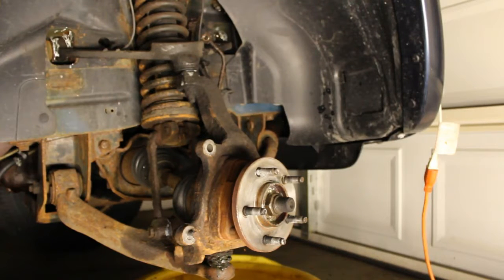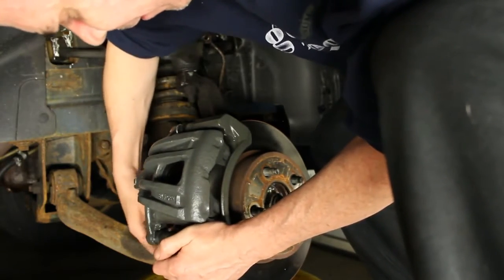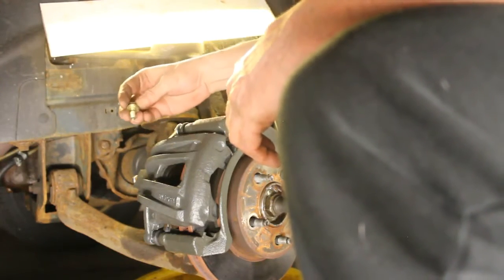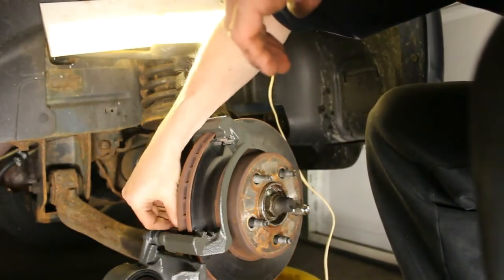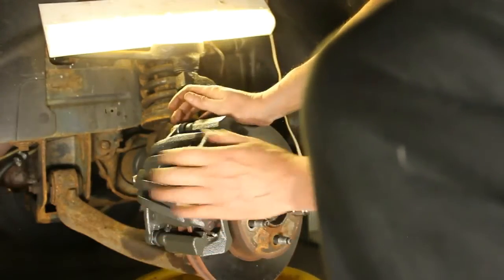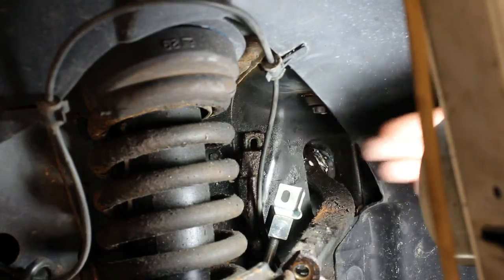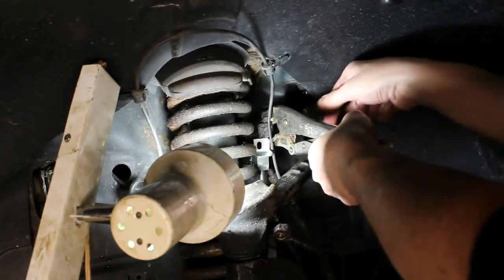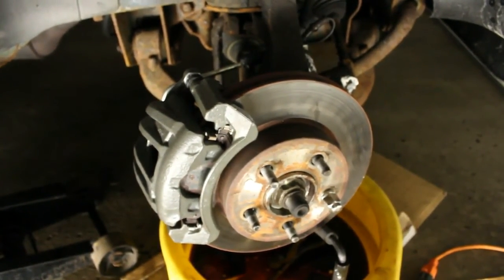EP29: 2004 JEEP LIBERTY Pulling to one side, smoking wheel. Brake hose and caliper replacement.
This video covers the JEEP LIBERTY 2004+ Brake caliper and brake hose replacement for do it yourself folks who want to save money. The symptoms of a brake caliper that is locking up, this causes resistance, heat, smoking of the wheel and pulling to one side.